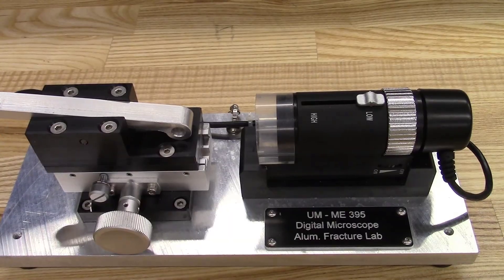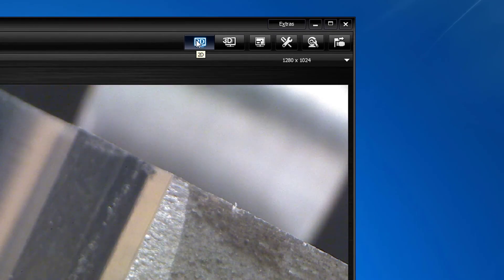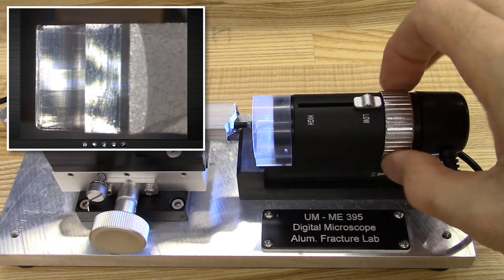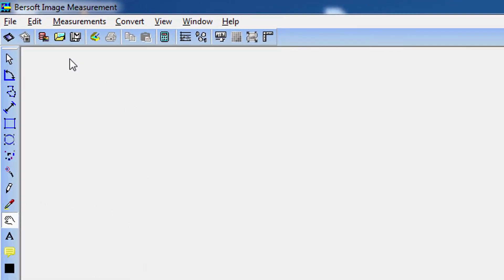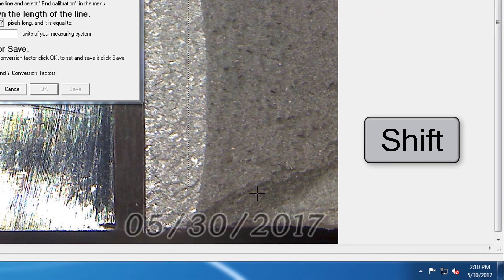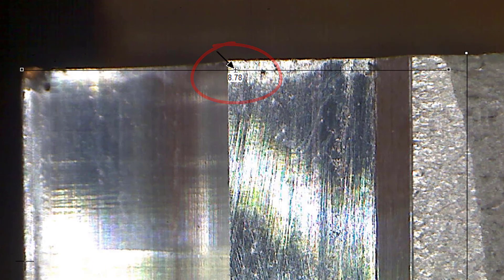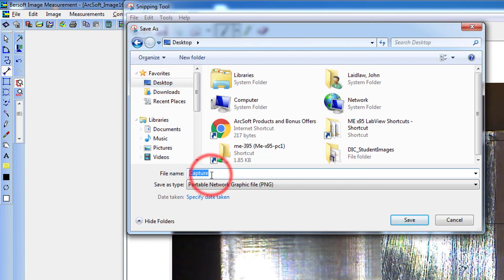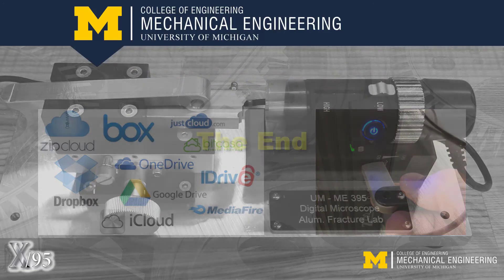ME 395 Lab Videos: Aluminum Yield & Fracture - Digital Microscope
Part 3: Digital Microscope